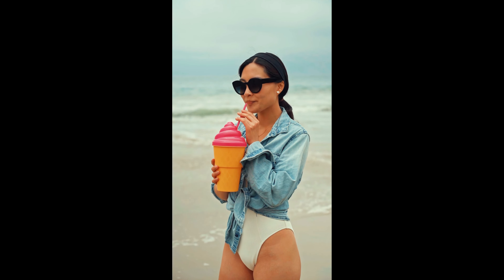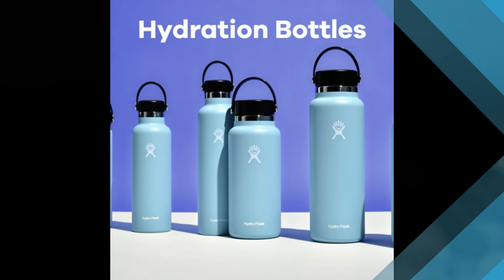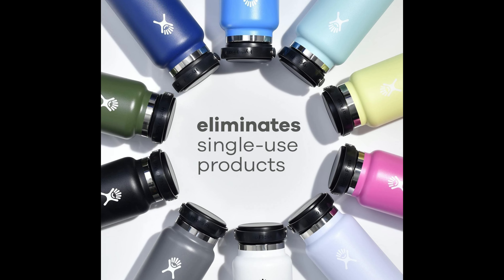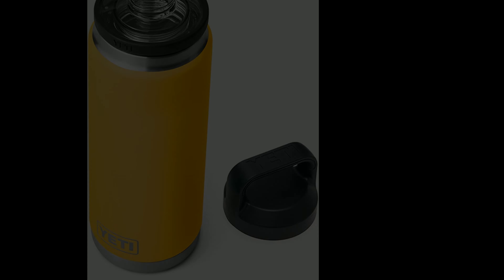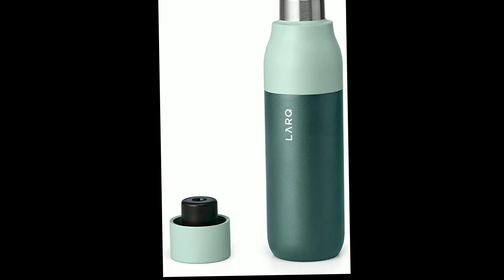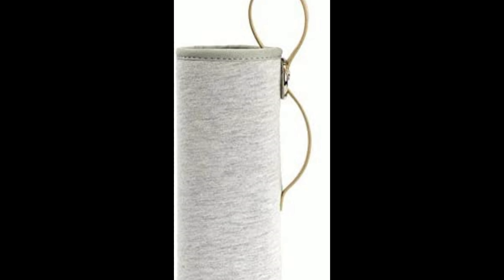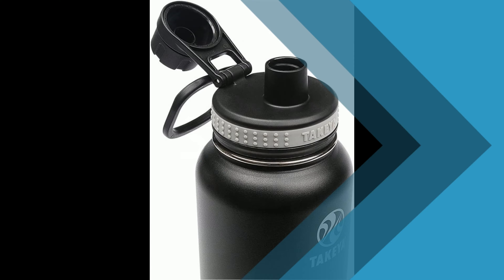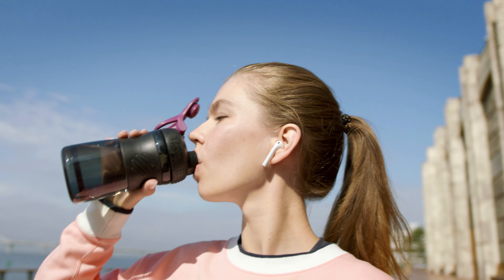Top 5 Water Bottles 2022. Best Water Bottles & Why.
Looking for a great water bottle to take with you on your travels? Check out Amazon! Here you'll find a variety of top water bottles from Yeti, Hydro Flask and more.
Whether you're a traveler or not, a water bottle is an essential part of your daily routine. And with so many great options to choose from, you're sure to find the perfect water bottle for you here! In this video, we'll take a look at some of the best water bottles from Amazon, so you can make the best decision for your needs!

✅ Links for the Water Bottles in the video:
💧 Hydro Flask
💧 Nano Zero
💧 Bottle Sleeve